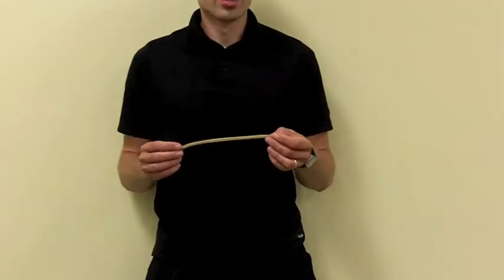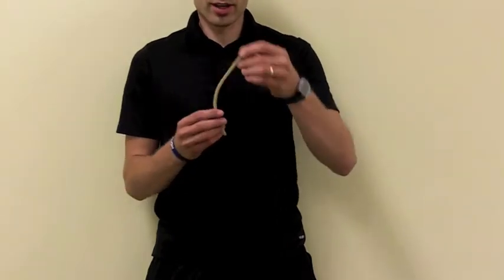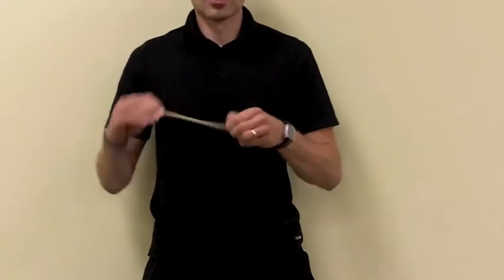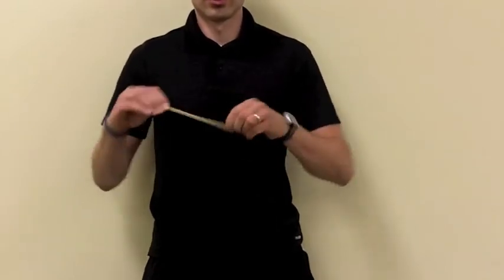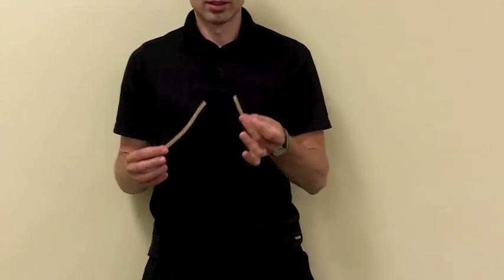Part 1 Back Pain Introduction